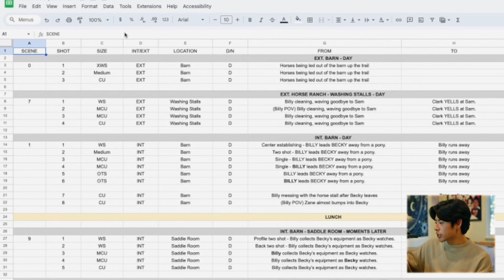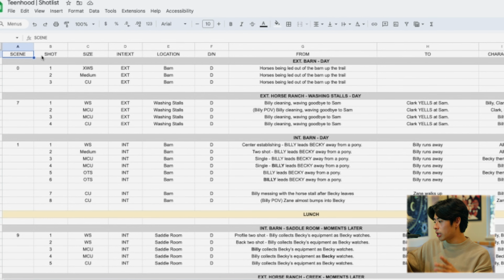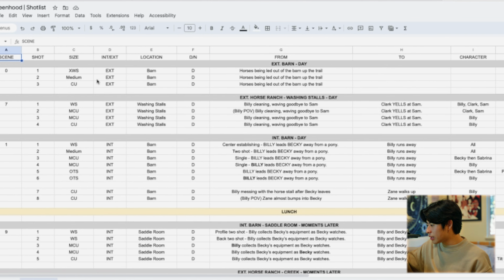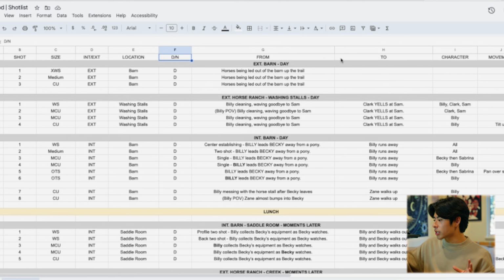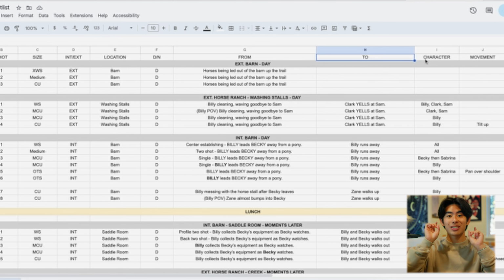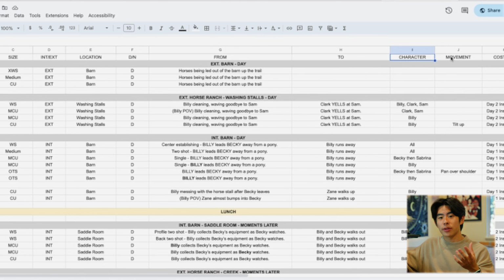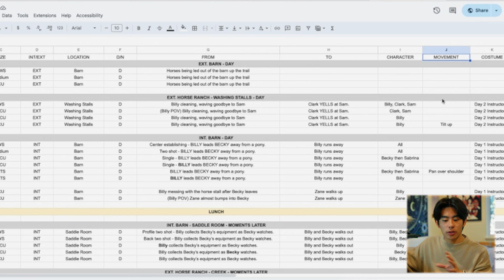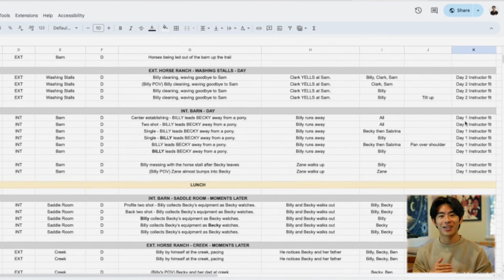How to Shot List a Movie Under 1 Minute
Today I talk about my process when it comes to making a shot list for a movie and I showcase one of my own shot lists as an example.

► MY GEAR
• Camera I Use ➭
• Lens I Use ➭
• VND Filter ➭
• Pro-Mist Filter ➭
• Tripod I Use➭
• Shotgun Mic ➭
• Podcast Mic ➭
• Computer Monitor ➭
• SSD Drive ➭
• NAS Drive ➭
• SD Cards ➭
• V-Mount Battery ➭
• Standing Desk Converter ➭